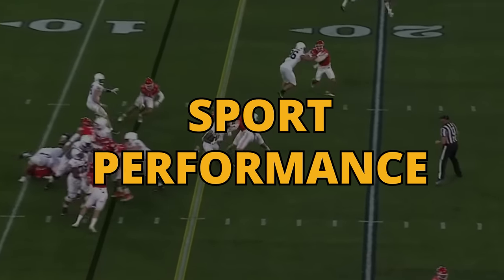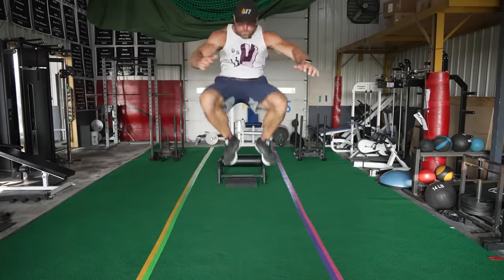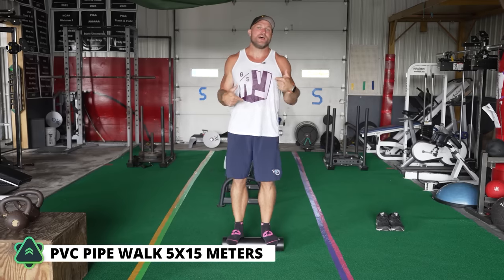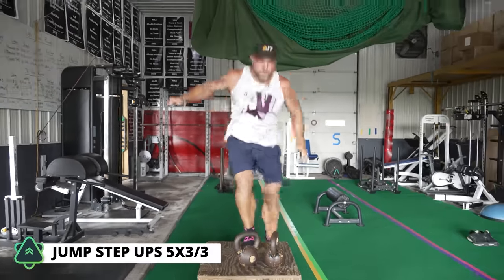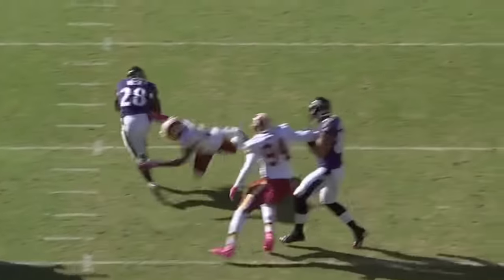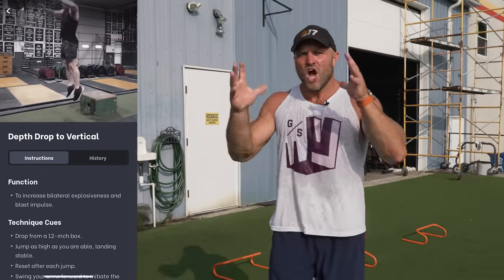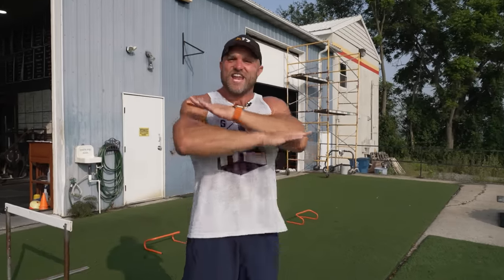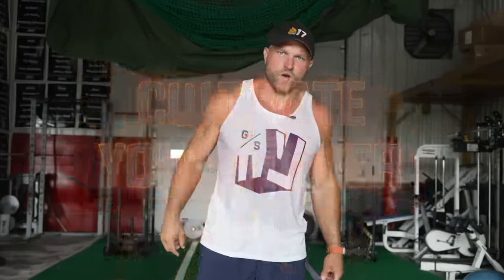The Perfect Workout To Improve Athleticism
Follow this workout to improve your athleticism and power from @GarageStrength Coach Dane Miller.

0:00 Athletic Style Workout
1:20 Exercise 1
1:56 Exercise 2
3:30 What does SCIENCE say?
4:40 Exercise 3
5:17 Exercise 4
5:43 Exercise 5
7:55 Exercise 6
11:23 Exercise 7
12:46 Exercise 8